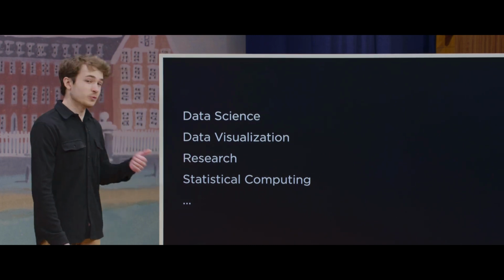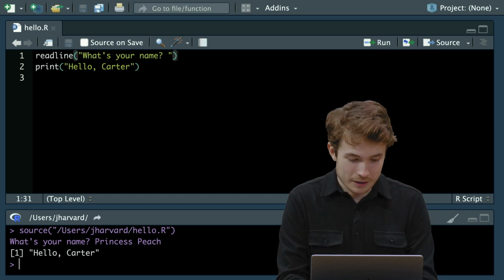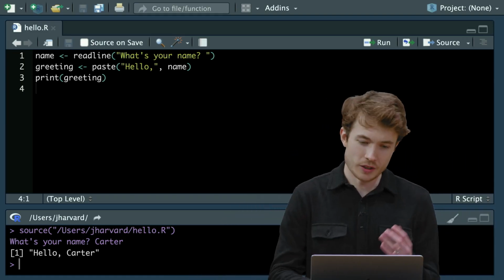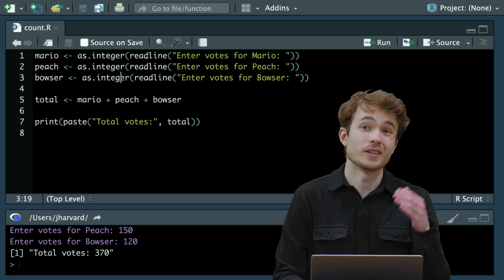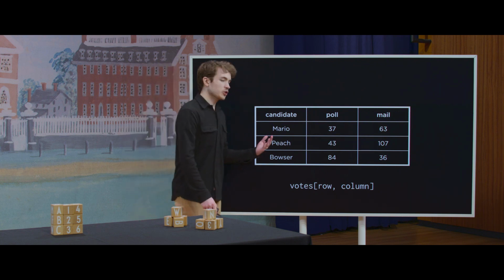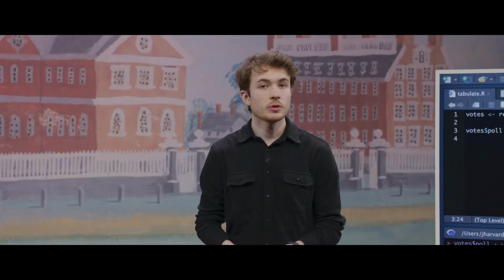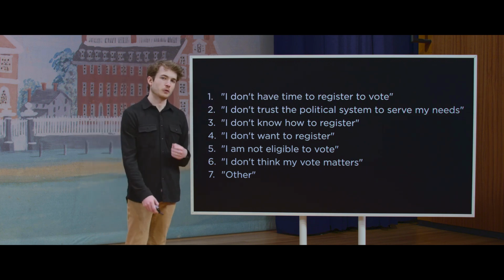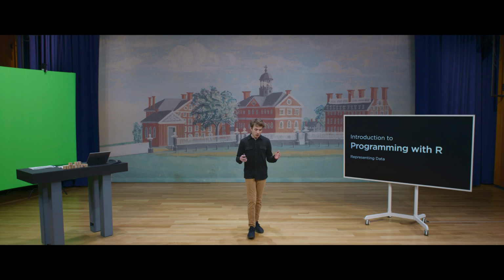CS50R: Representação de Dados (Aula 1) - Introdução à Programação com R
Curso de Introdução à Programação com R.

Aula1: R. Ambientes de Desenvolvimento Integrado. RStudio. Funções. Argumentos. Efeitos Colaterais. Valores de Retorno. Objetos. Atribuição. Concatenação de Strings. Composição de Funções. Aritmética. Modos de Armazenamento. Coerção. Tabelas. Arquivos CSV. Data Frames. Vetores. Aritmética de Vetores. Valores Especiais: Inf, -Inf, NA, NaN, NULL. Fatores.

Créditos: David J. Malan / Harvard University